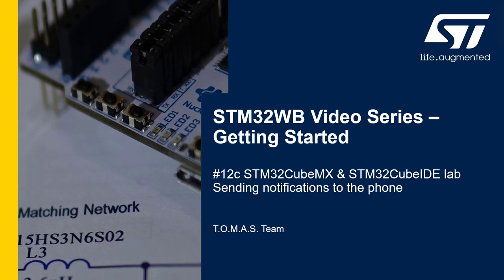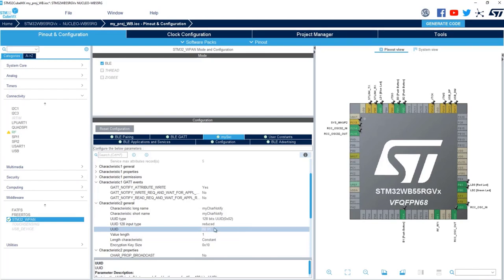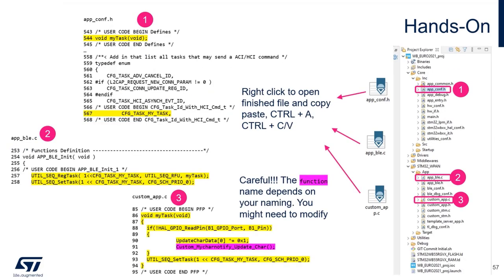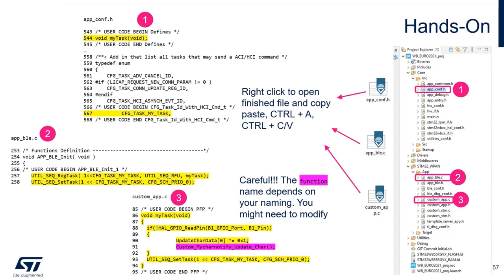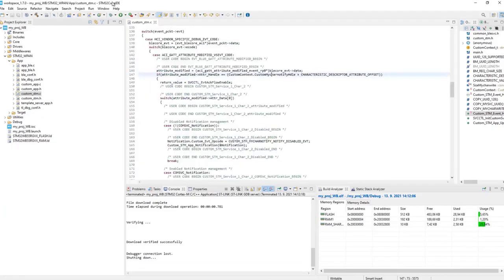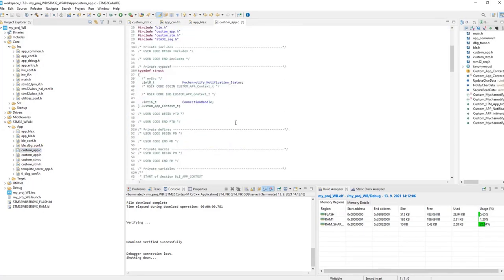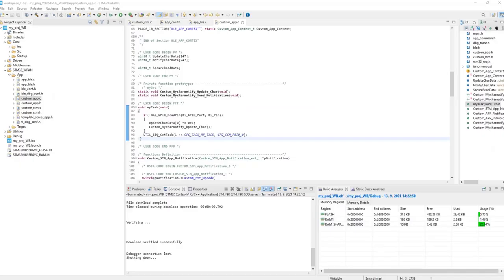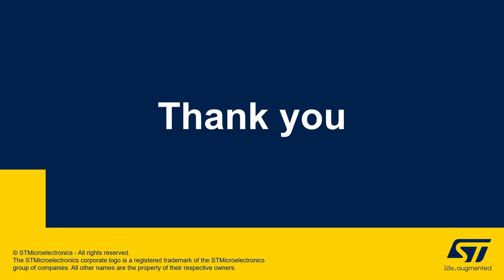STM32WB Getting Started Series: Part 12c, Lab. Sending notifications to the phone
STM32CubeMX and STM32CubeIDE with STM32WB Cube library pack allows to create an application on STM32WB in few steps..

This video covers:
- Hands-on part demonstrating how to send notifications to the phone